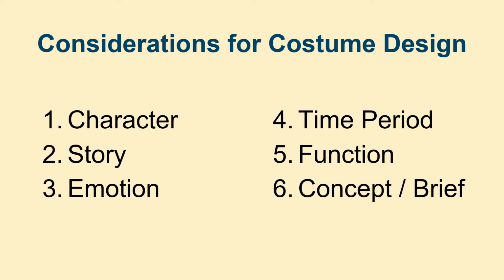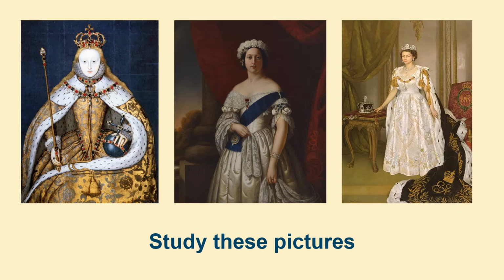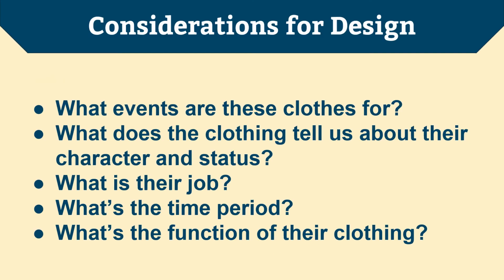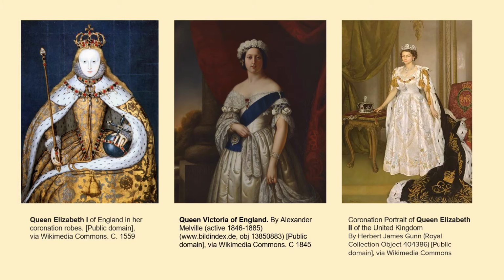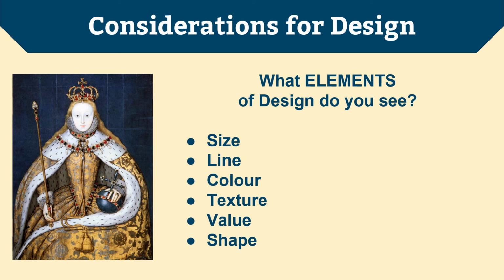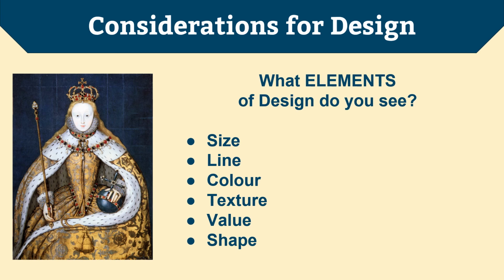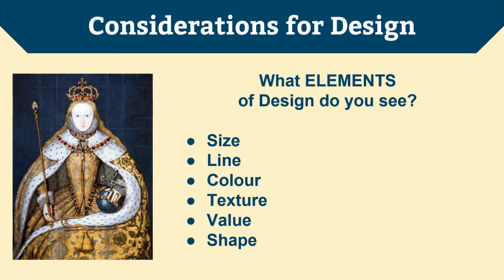Costume Considerations for Design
What do you have to think about?
(thanks to Theatrefolk for the PP base!)